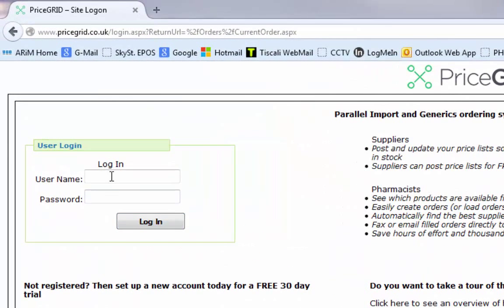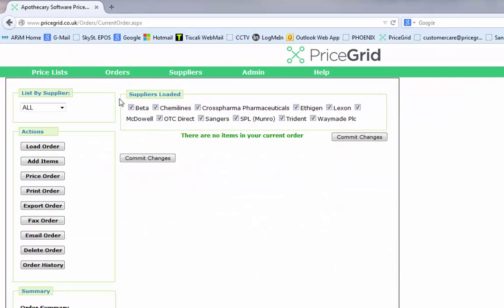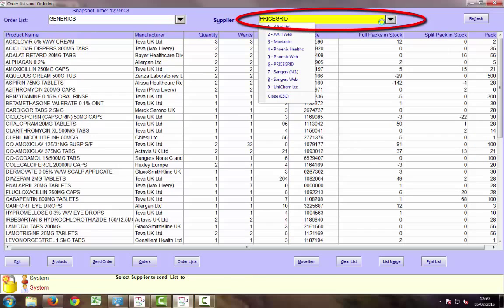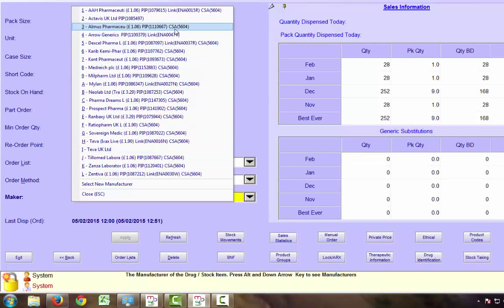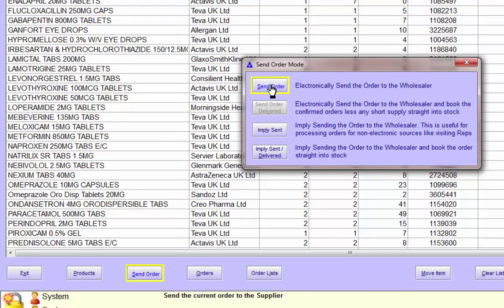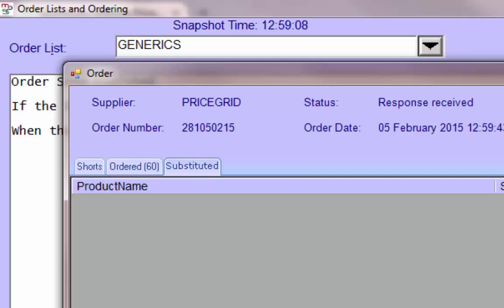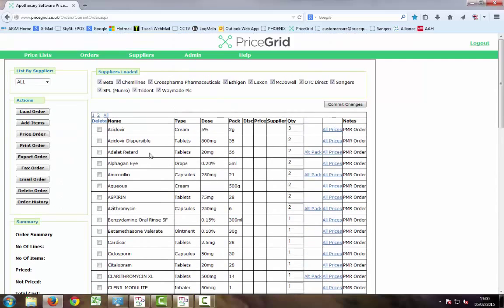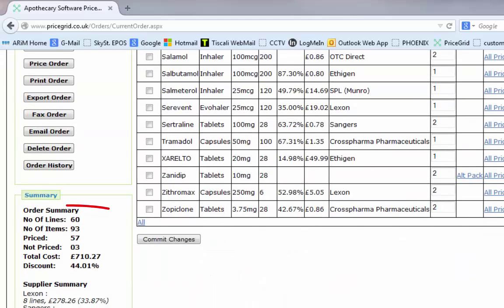Demo order transmission from MPS to PriceGrid text removed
demo video showing transmisson of a medicine order from McLernons MPS PMR system to pricegrid for pricing